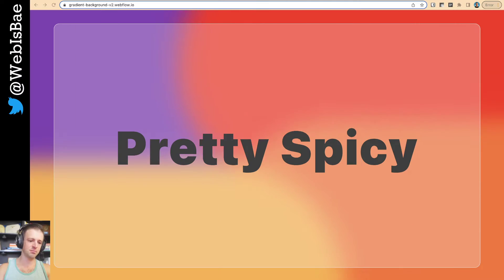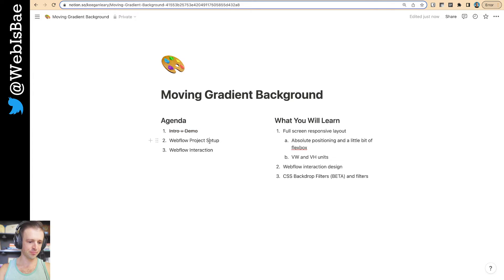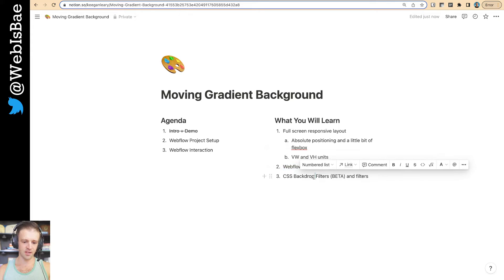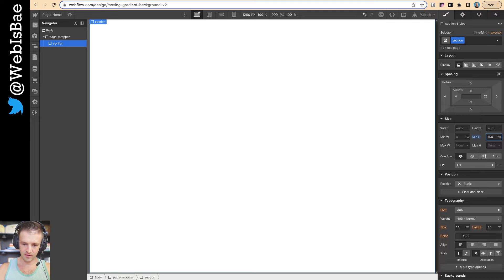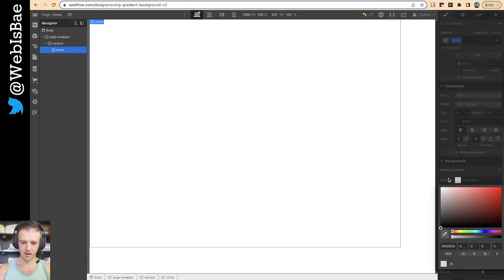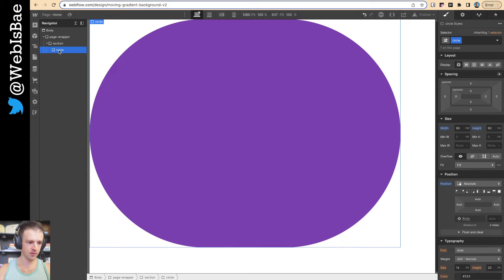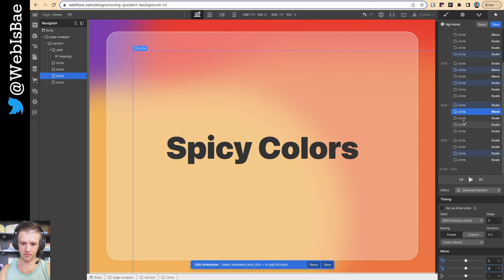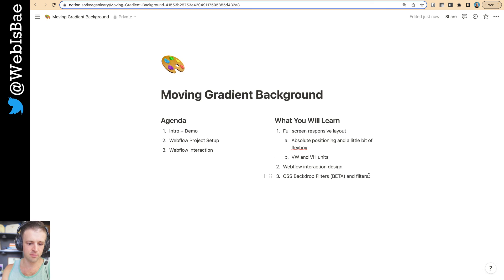Simple Moving Gradient Background (in Webflow)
// CLONE IT

// TOPICS COVERED
00:00 Intro and Demo
00:20 Agenda
01:15 Webflow Project Setup
07:20 Webflow Interaction
16:00 Oh yea like + subscribe. nice.